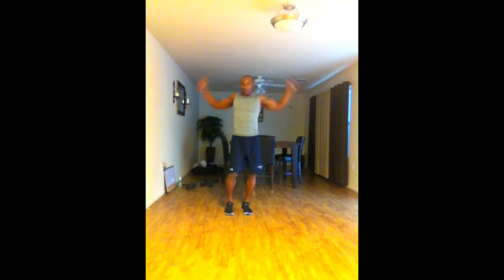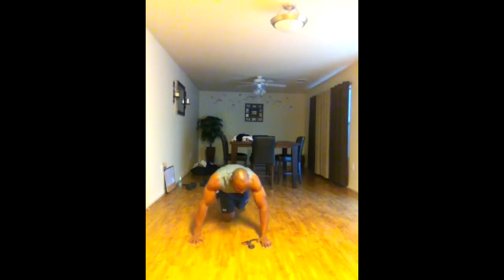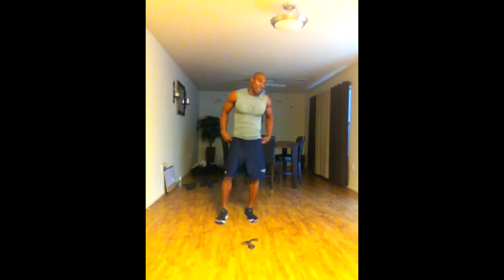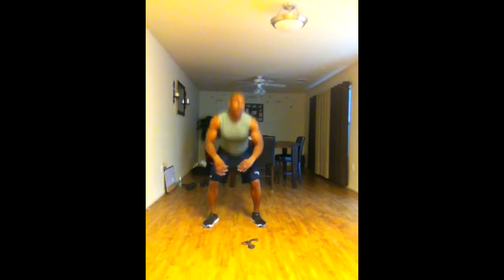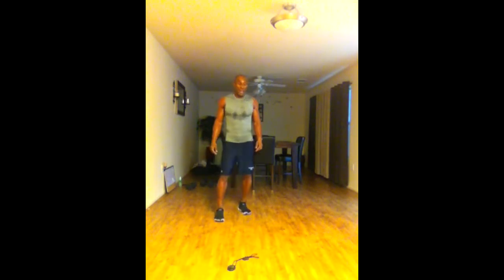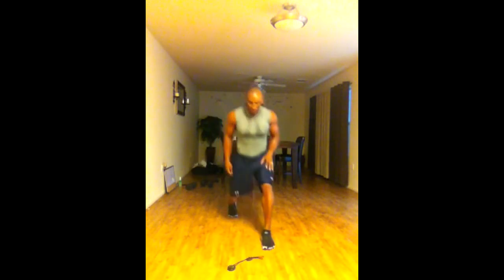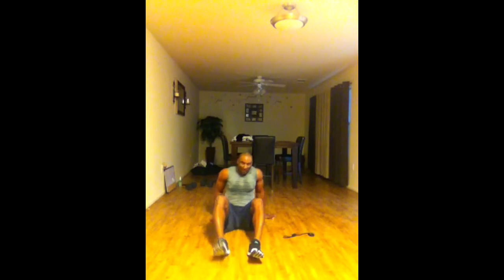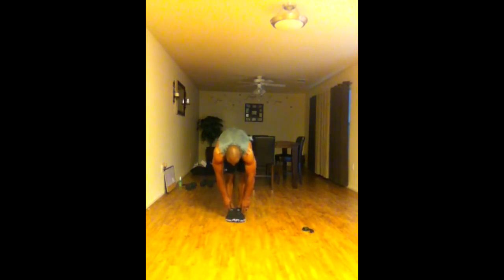ISO-STRENGTH- CARDIO (bodyweight only)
4 rounds all 1.30 sec w/30 sec rest each round twice